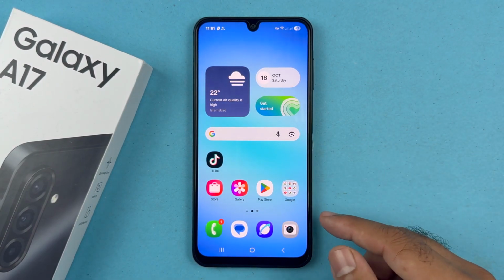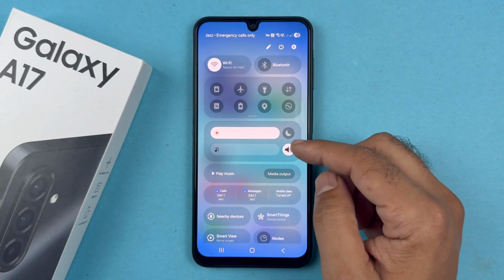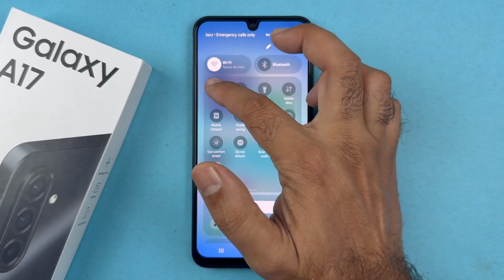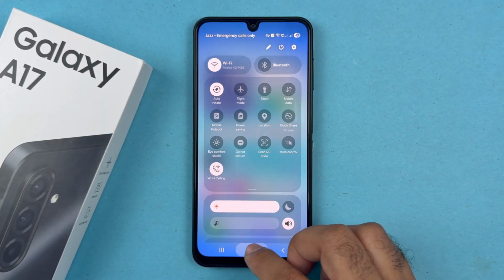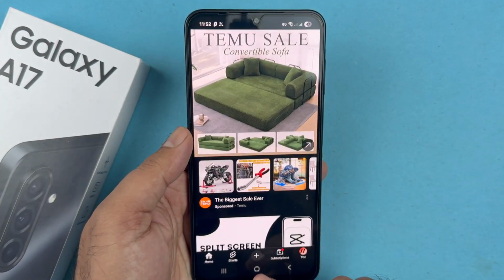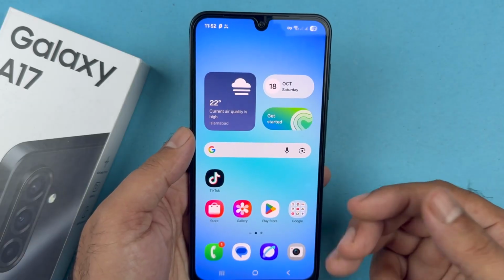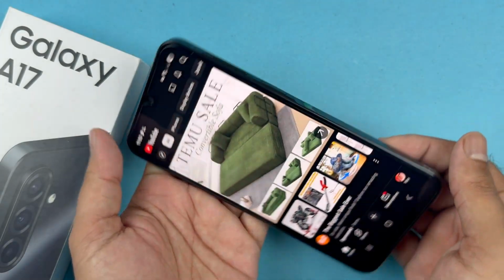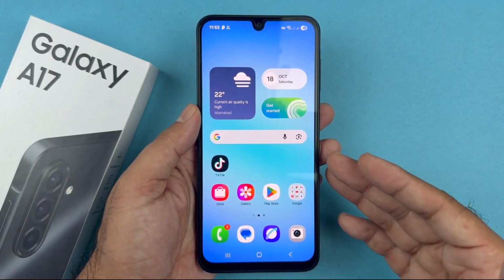Samsung Galaxy A17 (4G/5G) - How To Turn On/OFF Screen Auto Rotate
How to turn ON/OFF screen auto rotate on Samsung Galaxy A17 A5G.

In this tutorial, you will see the simple steps to turn screen auto rotate on or off according to your preferences. Whether you want your screen to automatically adjust its orientation or you  prefer to keep it fixed, this tip will show you exactly how to tunnon/off screen auto rotate on Samsung Galaxy A17 5g with ease.

How To tuen on /off Screen Auto Rotate On Samsung Galaxy A17 5G.

-Swipe down twice  to open the quick settings menu.
-Look for the Portrait option. If auto rotate is on, it will show Auto Rotate; if off, it shows Portrait.
-To enable auto rotate, tap Portrait to switch it to Auto Rotate.
-Your phone will adjust the screen orientation based on the app you're using.
-To disable auto rotate, tap the Auto Rotate icon in the quick settings menu to turn it off, switching back to Portrait mode.